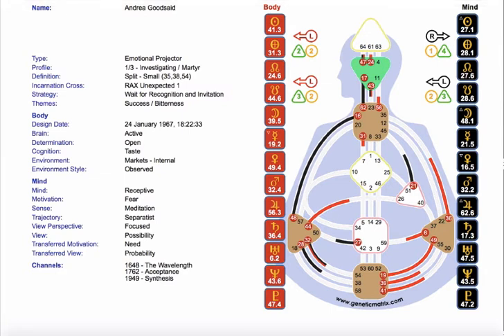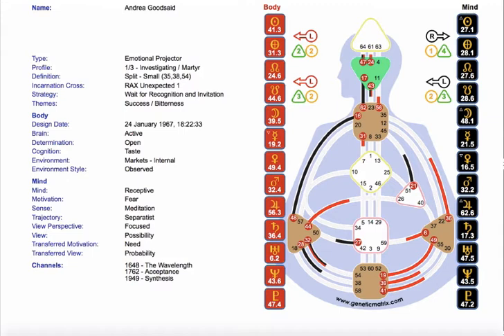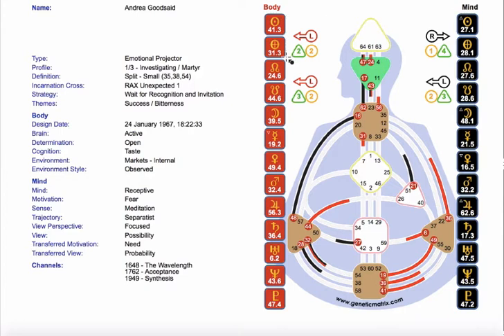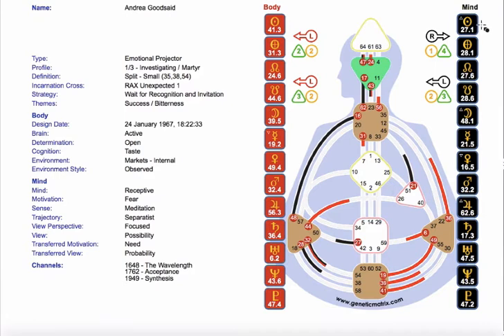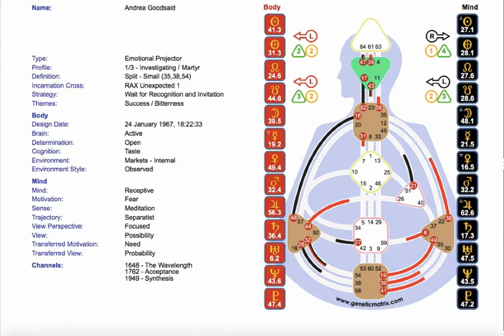Human Design Incarnation Cross - where is it on your chart?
Your Incarnation Cross is made up of the Sun and Earth Gates on the black (conscious) side of your chart (which is the first set of numbers) and the Sun and Earth Gates on the red (unconscious side of your chart.

For a free map legend with other basic details, you can

Where we talk about Doing Business as Yourself topics like Human Design and Direct Response Marketing